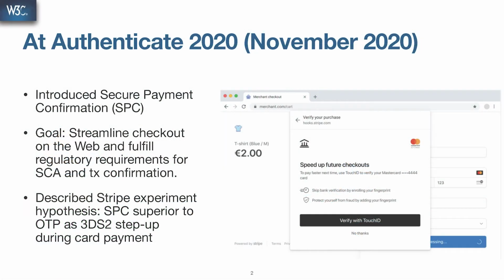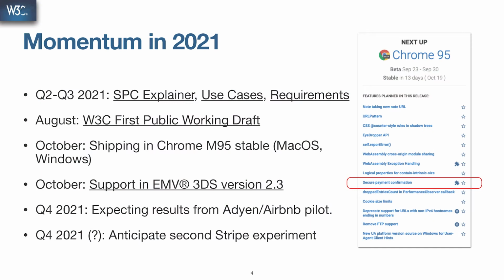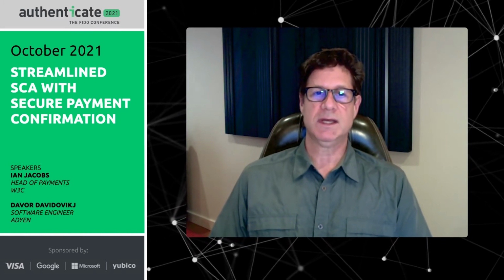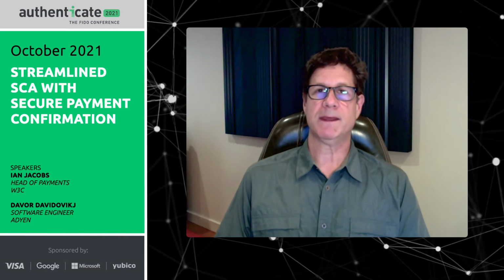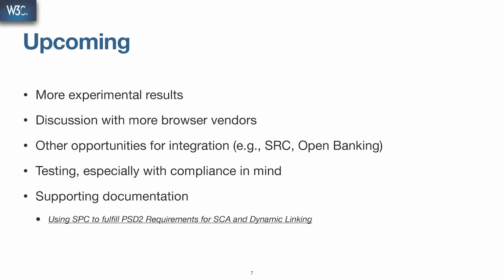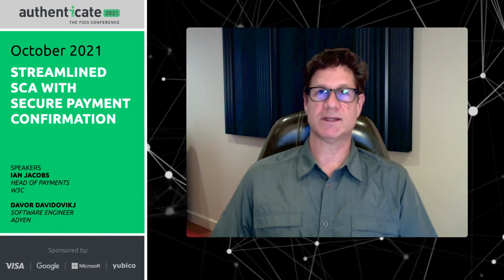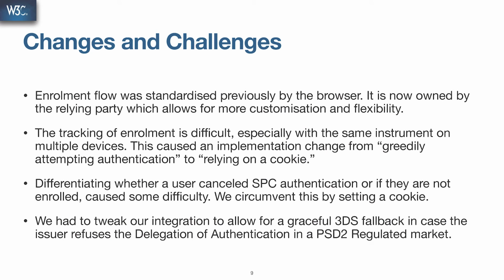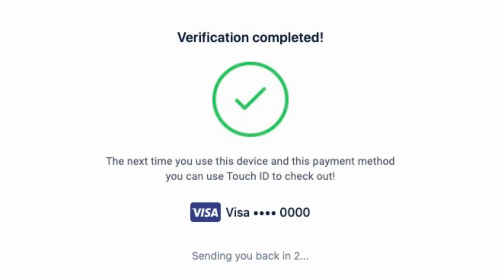Video: Authenticate 2021: Streamlined SCA with Secure Payment Confirmation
Speakers: Ian Jacobs, W3C and Davor Davidovikj, Adyen